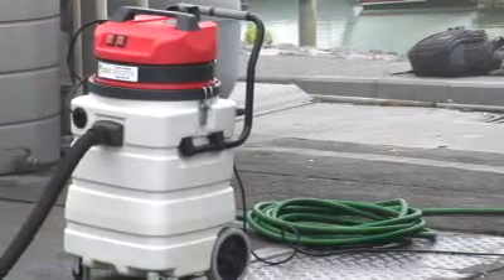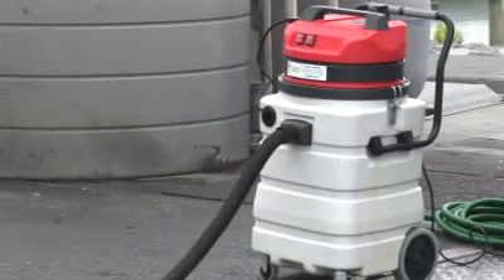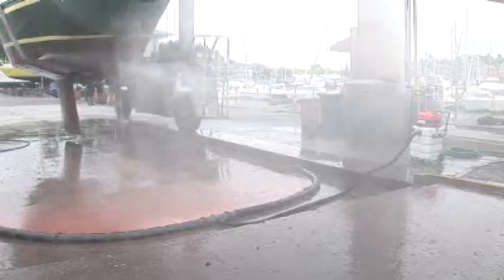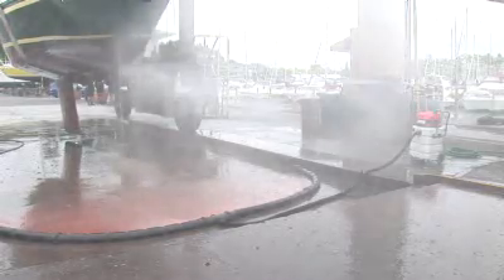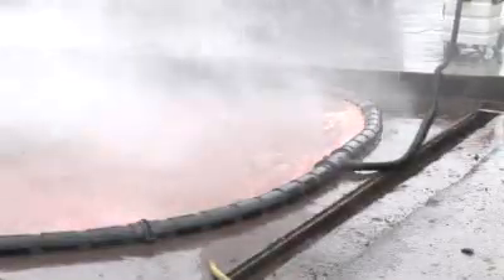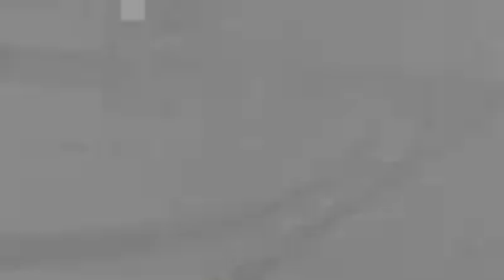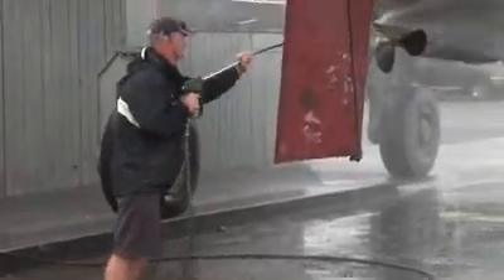Complete Services Waste Water Capture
How to capture waste water for removal and treatment. stop pollution in our stormwater and drains